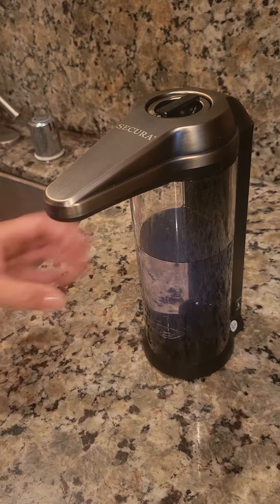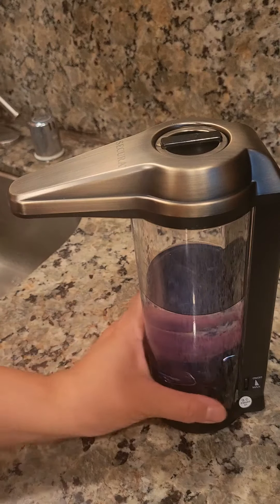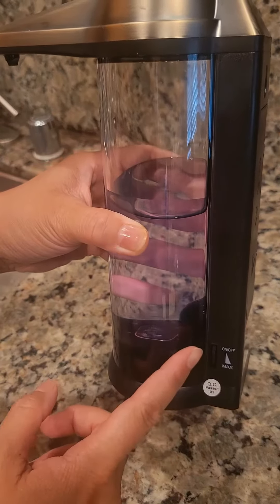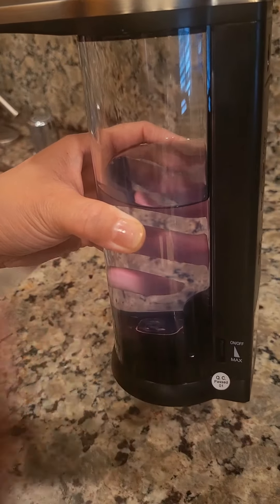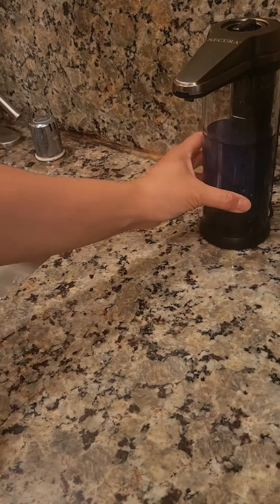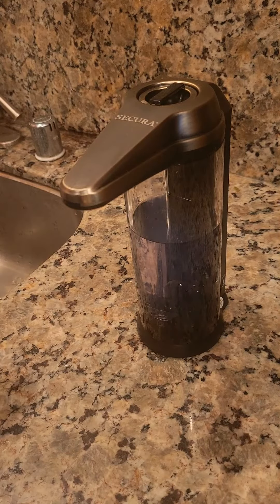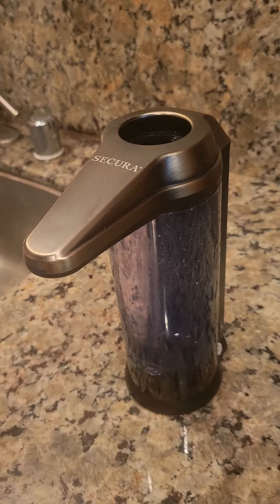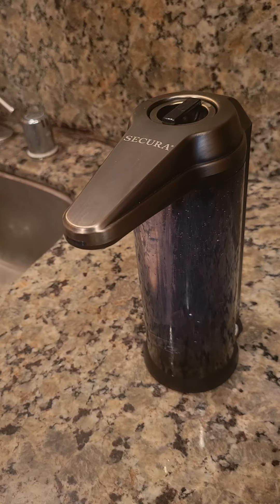Ultimate Secura Soap Dispenser Review | Must-Watch Before You Buy!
Dive into the world of hygiene gadgets with my Secura Soap Dispenser review! 🌐 If you're scouting for the best automatic soap dispenser, you're in the right spot!

🤲 Hands-On Demo: Is it as hands-free as it claims?
🤔 Real Talk: My thoughts, no fluff.

🌟 Explore my treasure trove of Amazon Product Reviews at my storefront Dive in and discover your next favorite thing!